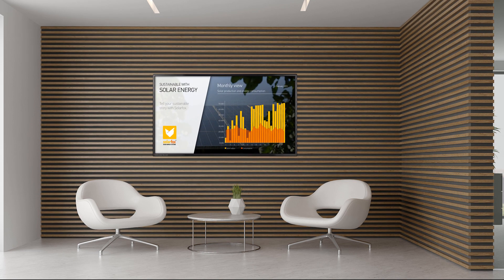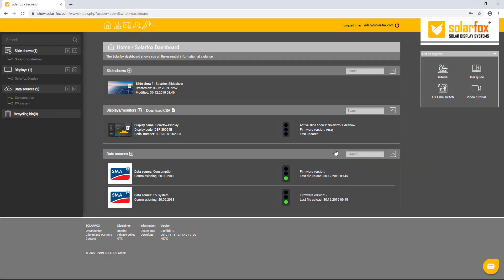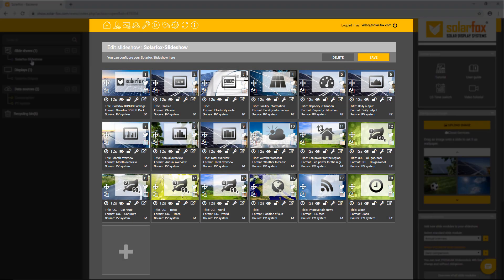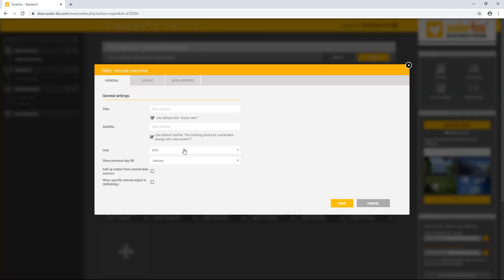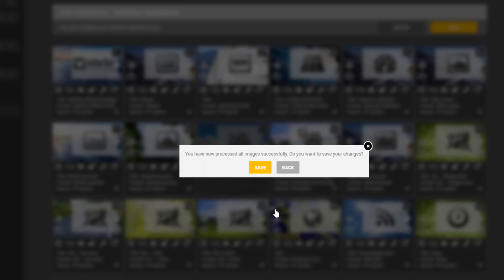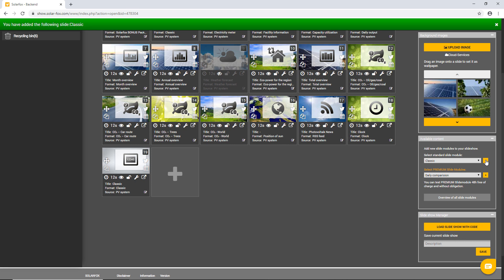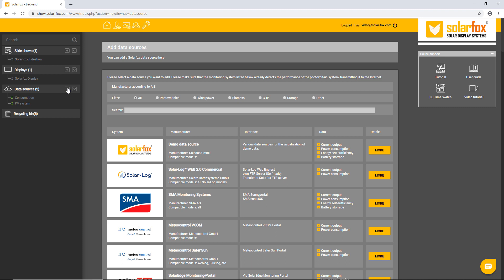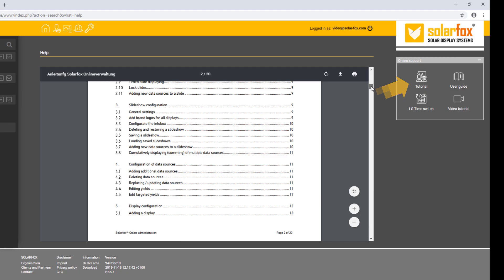Handling of Solarfox® Solar Displays via online management (American English)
The comfortable Solarfox® online management allows access to the contents of a Solarfox® display at any time. A web browser with internet access is all you need. The operation is pretty easy.

Solarfox® displays visualize the energy data of renewable energies or solar power systems in an innovative way. All key figures are displayed in an endless loop with changing contents. The user can configure the screen presentation individually. Whether sequence, chronological sequence or image motif.

All contents can be adapted to the needs of the user. In addition, own contents and messages as well as pictures and videos can be added. A large number of templates are also available.